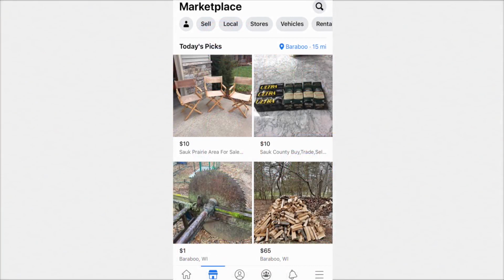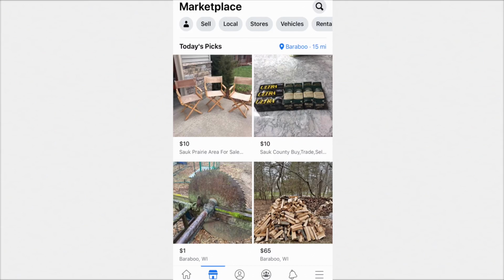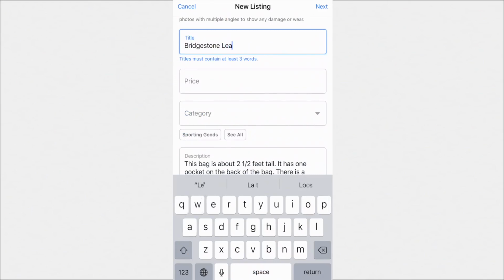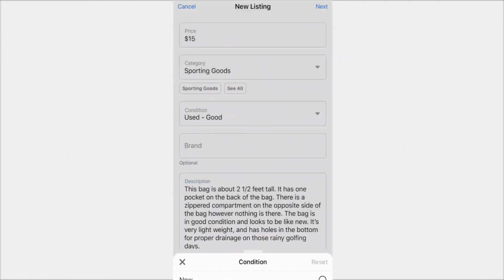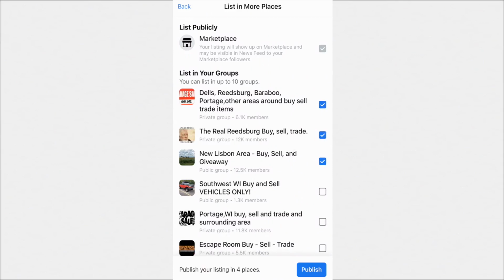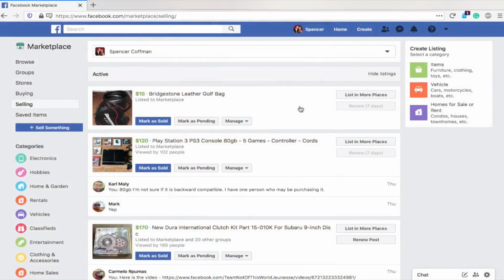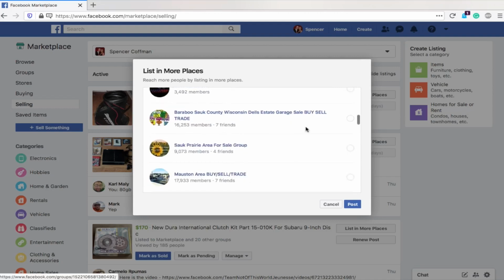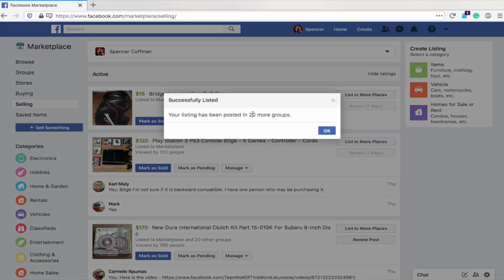Post To Multiple Facebook Groups (Boost Marketplace Sales)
Welcome to our exciting tutorial on *Boost Facebook Marketplace Sales By Instantly Sharing To Multiple Facebook Groups!* If you're a seller looking to increase your visibility and sales on Facebook Marketplace, sharing your listings across multiple Facebook groups is a powerful strategy. In this video, we will walk you through the process of efficiently sharing your Marketplace items to various groups, helping you reach a larger audience and maximize your sales potential.

## In this video, you will learn:

1. *Why Sharing to Facebook Groups is Essential:*
   We’ll start by discussing the importance of leveraging Facebook groups to enhance your Marketplace listings. Discover how sharing your items to relevant groups can lead to increased exposure, faster sales, and a broader customer base. Engaging with local communities can significantly boost your credibility as a seller.

2. *Identifying the Right Facebook Groups:*
   Next, we’ll guide you on how to find and select the best Facebook groups for your Marketplace listings. We'll explore strategies for locating active buying and selling groups that are relevant to your products. Understanding the group rules and demographics will ensure your posts resonate with the right audience.

3. *Crafting Compelling Listing Descriptions:*
   Before you share your listings, it’s crucial to create clear and engaging descriptions. Writing compelling titles, including essential details, and using high-quality images to capture attention. A well-crafted listing can make a significant difference in attracting potential buyers.

4. *Step-by-Step Guide to Sharing Your Listings:*
   In this segment, we’ll provide a step-by-step walkthrough on how to share your Facebook Marketplace listings directly to multiple groups. Learn how to use the “Share” feature effectively, customize your posts for different groups, and include relevant hashtags to improve visibility.

5. *Best Practices for Engagement and Sales:*
   Finally, we’ll cover some best practices for engaging with your audience after posting your items. Discover how to respond promptly to inquiries, follow up with potential buyers, and maintain a professional presence in the groups. Building trust and rapport with your audience is essential for successful sales.

By the end of this video, you'll have all the tools you need to effectively boost your Facebook Marketplace sales by instantly sharing your listings to multiple Facebook groups.

Join us as we explore proven strategies for enhancing your Facebook Marketplace experience and turning views into sales! - -